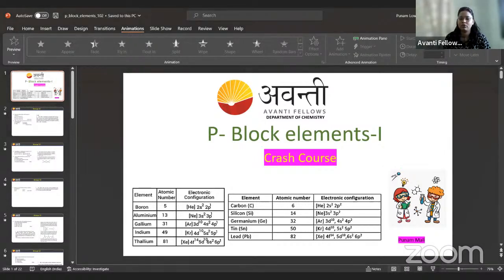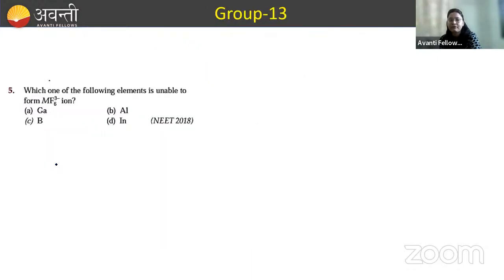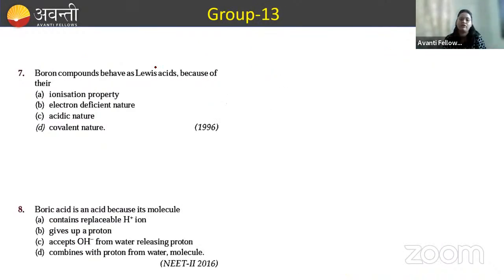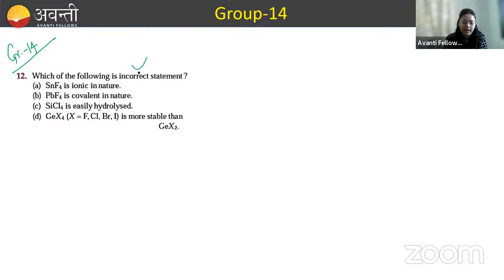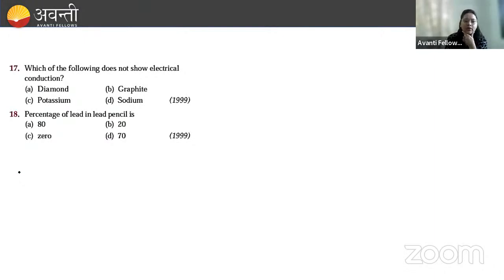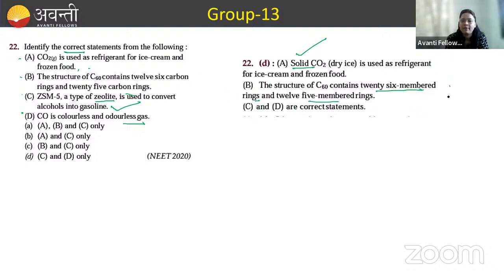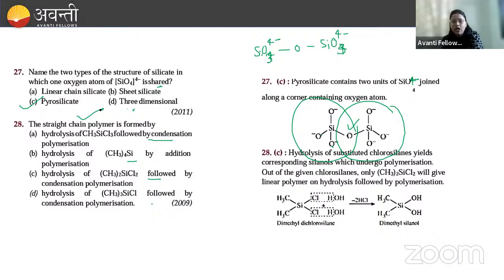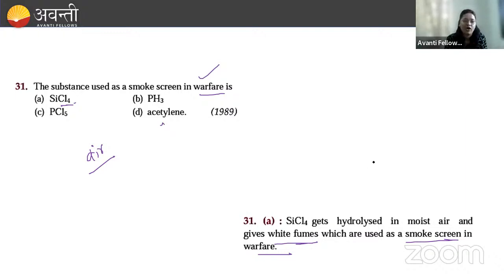ENABLE Crash Course NEET 2023_P_block-1